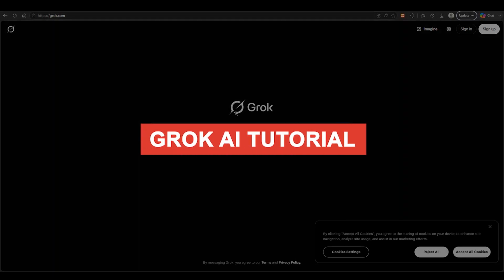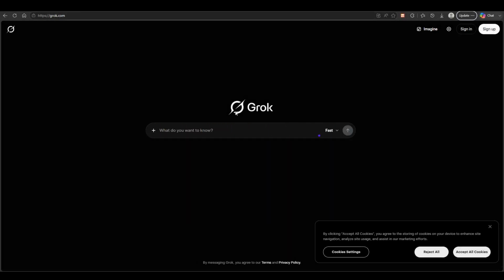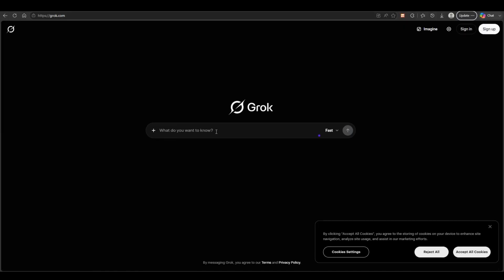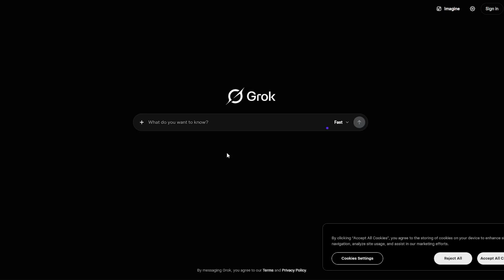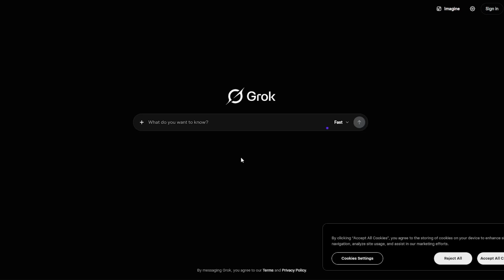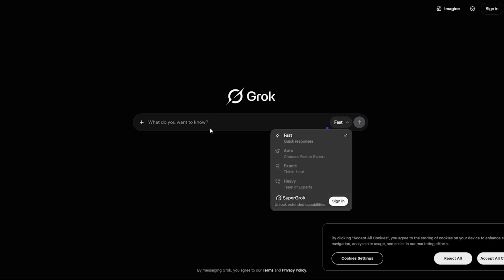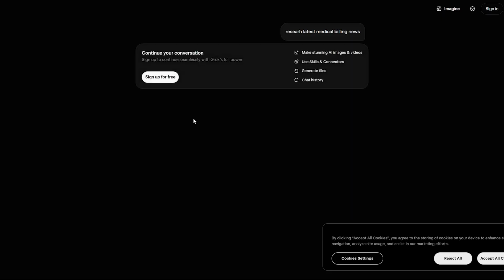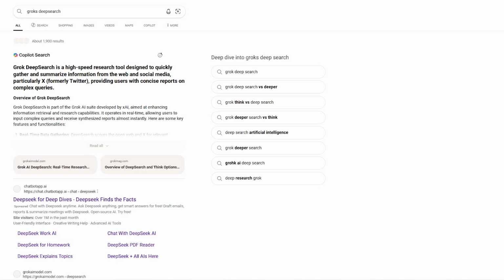Grok AI Tutorial: How to Use Grok to Make Money in 2026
Grok AI Tutorial: How to Make Money With Grok in 2026

This Grok AI tutorial breaks down how to use Grok (X's AI chatbot, built by xAI) to make money in 2026 — not generic "use AI to work faster" advice, but specific workflows tied to Grok's actual differentiating features versus ChatGPT and Claude: real-time information access, deep integration with X data, and the Deep Search mode that researches topics comprehensively. If you're comparing Grok vs ChatGPT for income-generating work, this video shows exactly where Grok wins.

Timestamps:
0:00 grok ai tutorial how to make money in 2026
0:52 grok vs chatgpt and claude key differences
1:46 grok deep search mode explained
2:07 grok think mode reasoning explained
2:34 make money with ai daily briefing newsletter
3:33 super grok deep search market research reports
4:36 b2b market research report pricing
4:58 finding clients on linkedin
5:20 x twitter content strategy service using grok
6:38 investment research and business analysis with grok
7:21 final thoughts

Grok's real-time access turns a process that used to take hours of manual news monitoring into a 30-60 minute daily briefing newsletter workflow, with Grok handling research and first-draft synthesis. Using SuperGrok's deep search mode, you can produce market research reports comparable to what takes a human analyst two to three days in just three to four hours, and sell them to B2B clients for $500 to $6,300 depending on depth — a one-person operation can produce two to three reports per week, generating $1,000 to $9,000 per week at capacity. Grok's privileged access to X data also supports a recurring X content strategy service (monthly report plus a 30-post draft) priced at $300 to $800 per client per month, so five clients means $1,500 to $4,000 per month for roughly 12 to 15 hours of work.

The honest take: start with one service (the daily briefing newsletter or a single market research report) before scaling to multiple offers, and find clients through direct outreach on LinkedIn or X mentioning specific research you've already done in their industry — that converts better than cold pitching. Grok's think mode is also strong for investment research summaries and business plan analysis. None of this is passive income; it's Grok cutting the research and drafting time down so a solo operator can deliver client work at a pace that used to require a small team.